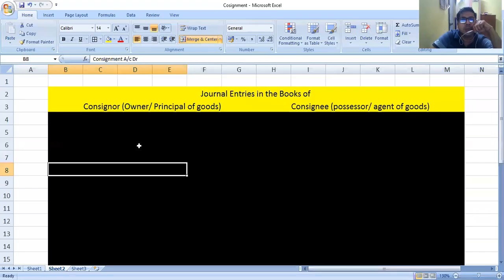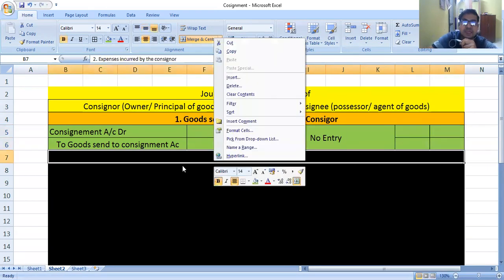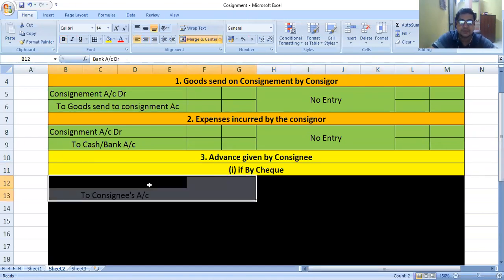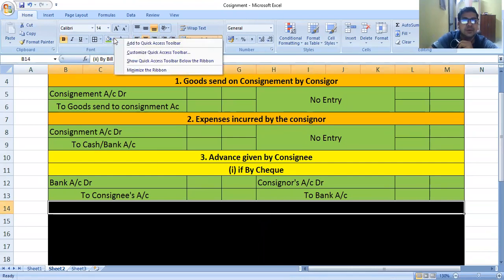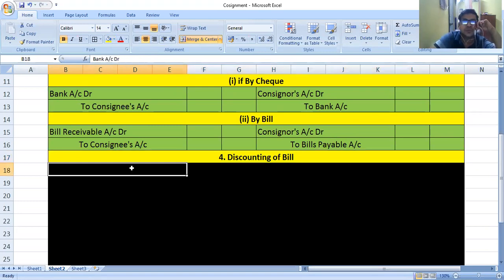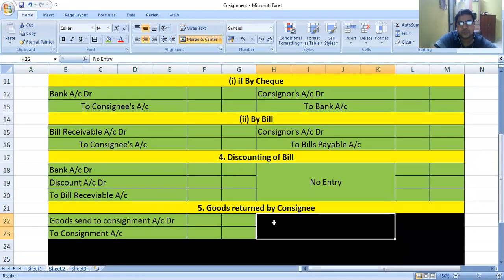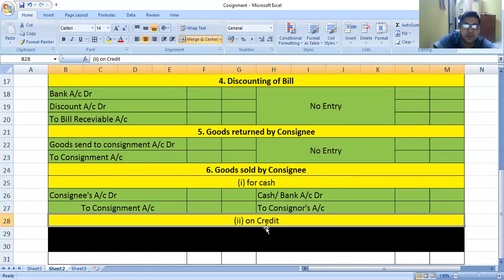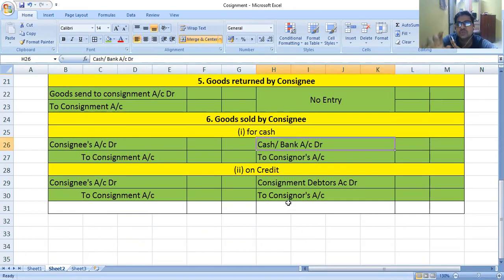FYBCom Semester II Accountancy Consignment Acc